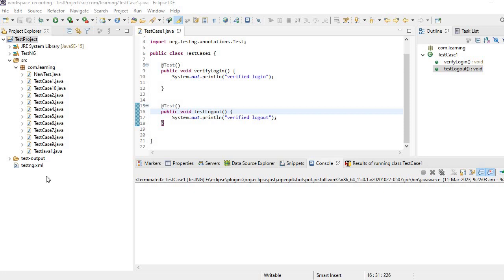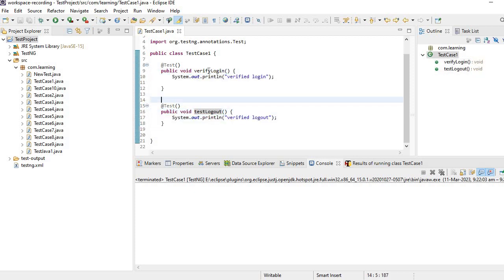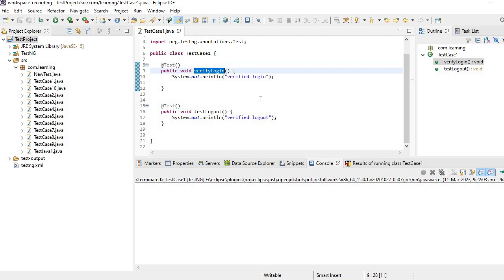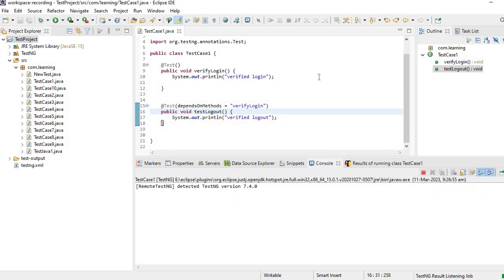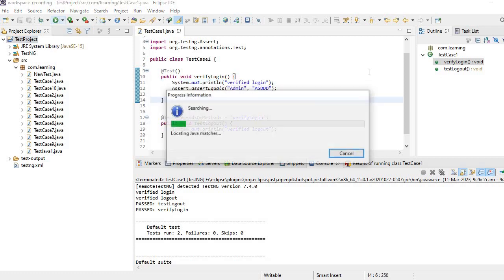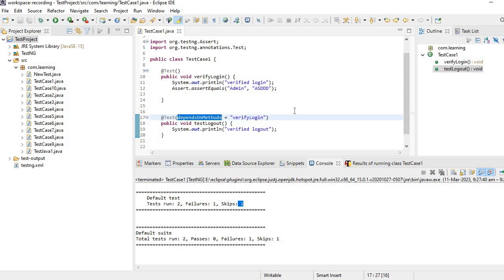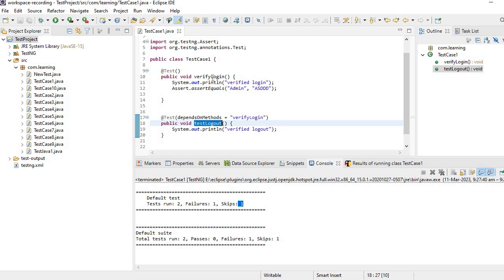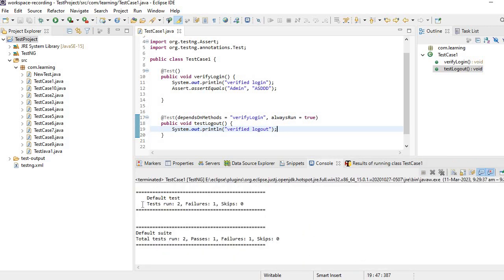Session15 Test DependsOn Always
How to add dependency in TestNG tests?
How to run test even dependent test fails?

Here, we came to know how to add dependency methods and how to run test always even dependent test fails in TestNG.